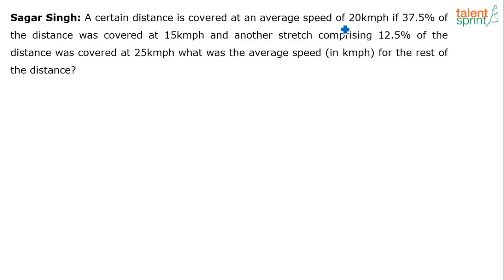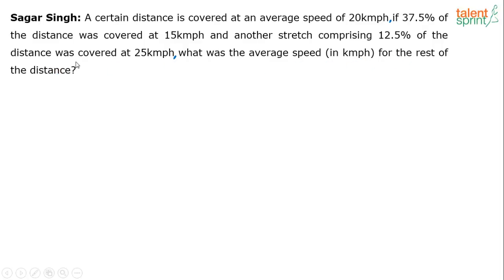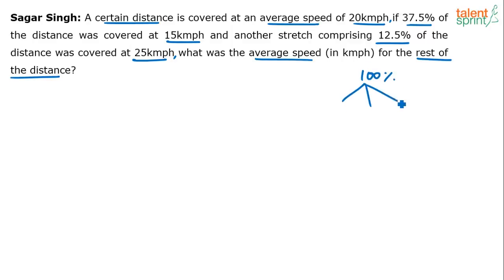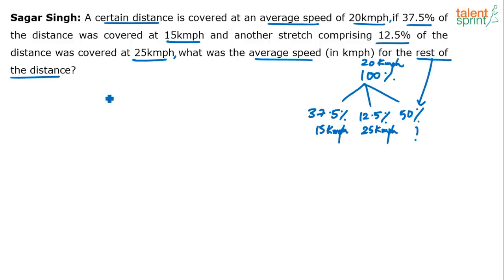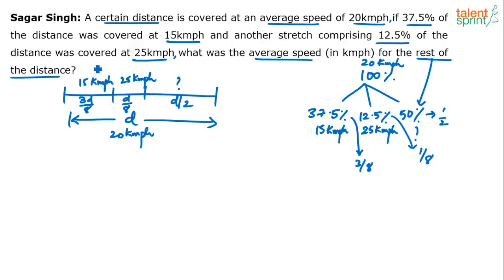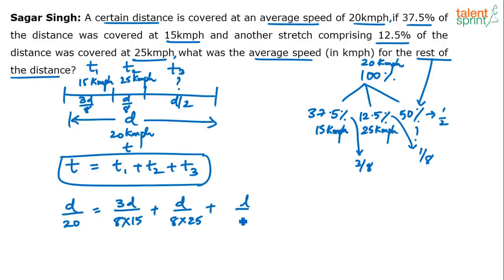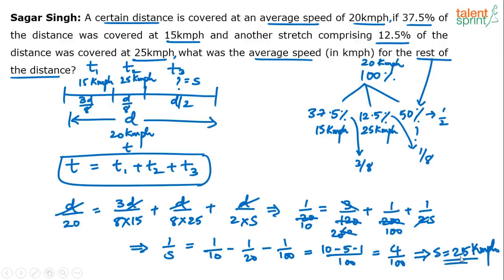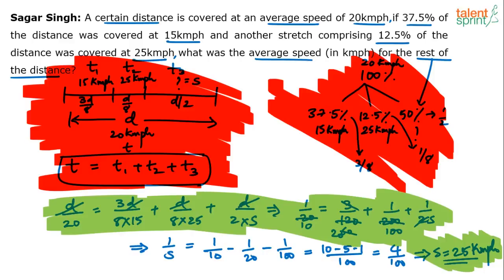Formula Based Question Solution | Time and Distance | Additional Example - 22 | TalentSprint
Q: A certain distance is covered at an average speed of 20 kmph if 37.5% of the distance was covered at 15 kmph and another stretch comprising 12.5% of the distance was covered at 25 kmph what was the average speed (in kmph) for the rest of the distance?

Happy learning!